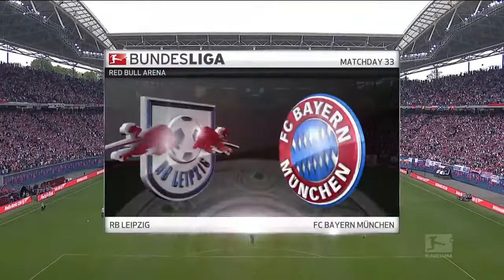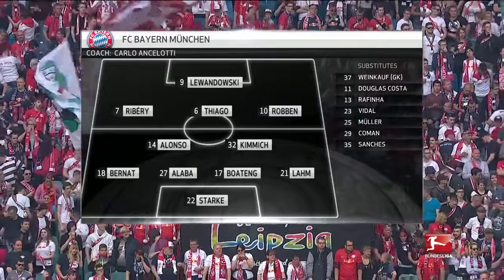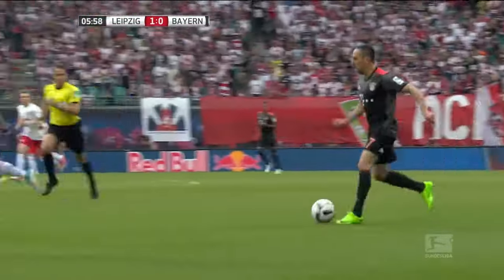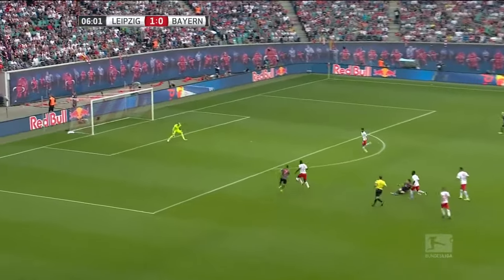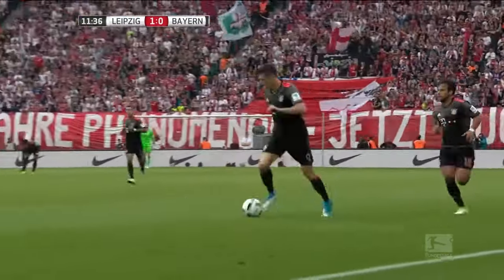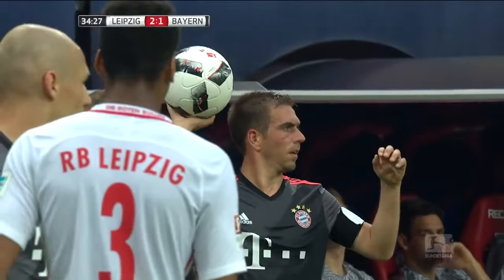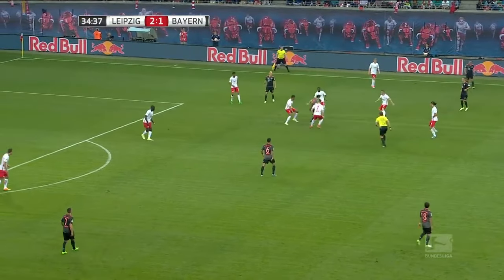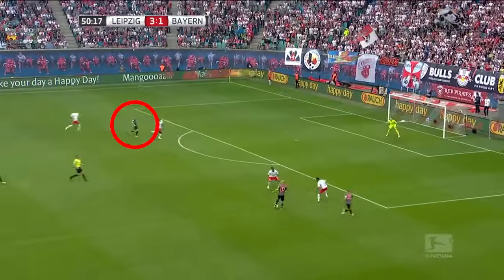Learn to Play Center Forward like Lewandowski | Game Analysis Ep. 2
ABOUT US
Name: Jordan Conklin
Age: 19
Height: 6'0"
Previous Team: Fremont YSC U19
Current Team: Ohlone College
Position: DM/CM/CB/RB

Name: Joshua Conklin
Age: 19
Height: 5'11"
Position: LW/WB/CAM/CM